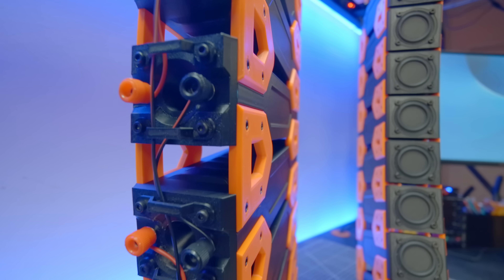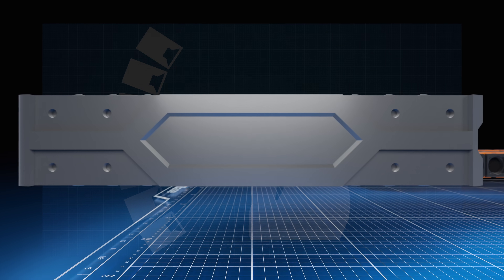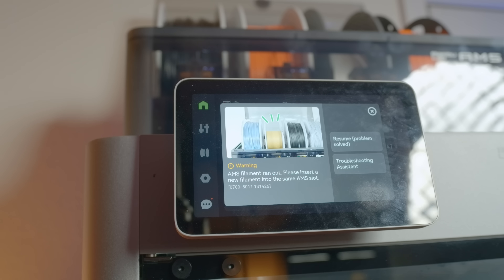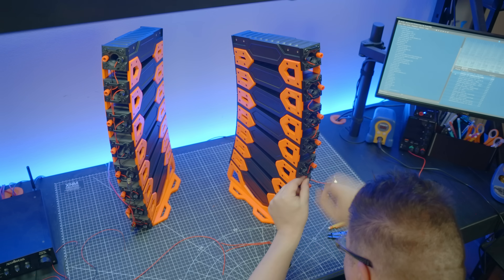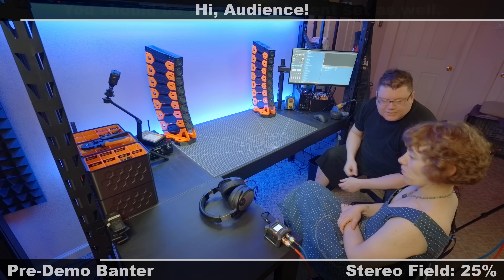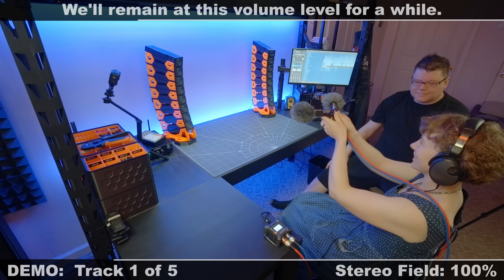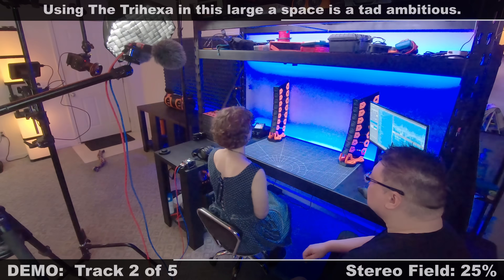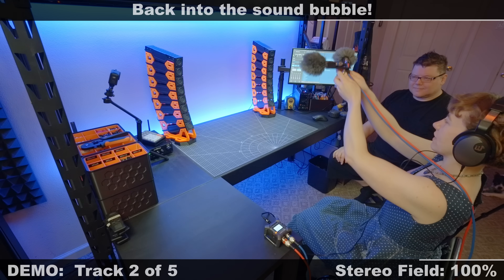Micro Modular Feature Build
3D printers are becoming more dependable.  And while this may cause the review cycles to lengthen, a maker doesn't wait around.  Here's a fully functional miniature line array project for just about any desktop.

00:00 - Preface
00:08 - Intro Sequence
00:17 - It's Been Quiet
00:46 - About Focused Line Arrays
01:37 - Introducing Micro Modular
02:20 - Let's Make It Happen
03:52 - Assembly
04:39 - RTA & DSP
05:10 - Demo - Pre-Demo Banter
06:53 - Demo - Track 1 of 5
09:25 - Demo - Track 2 of 5
10:39 - Demo - Track 3 of 5
11:25 - Demo - Track 4 of 5
11:52 - Demo - Sophie's Choice
12:23 - Demo - Track 5 of 5
13:05 - Demo - Final Impressions
13:32 - Some New Arrivals
14:00 - About Micro Modular